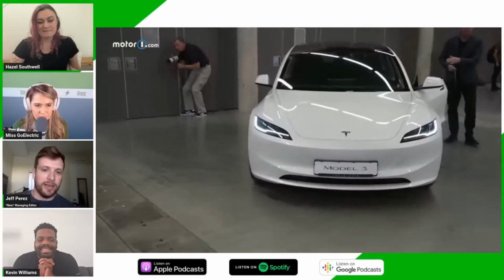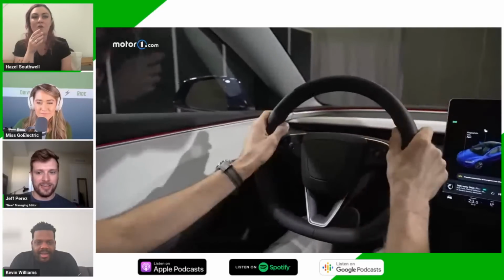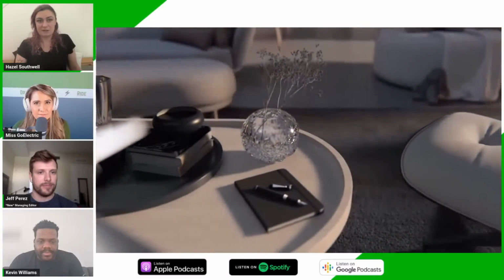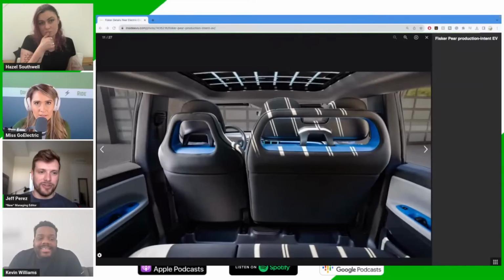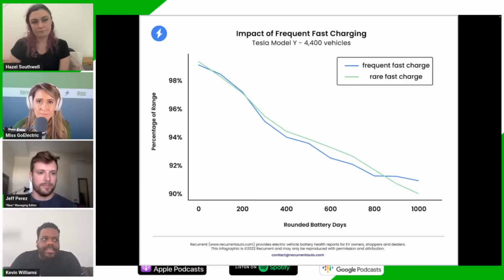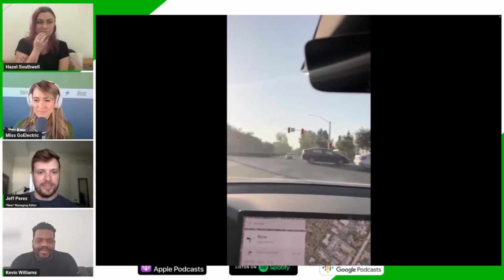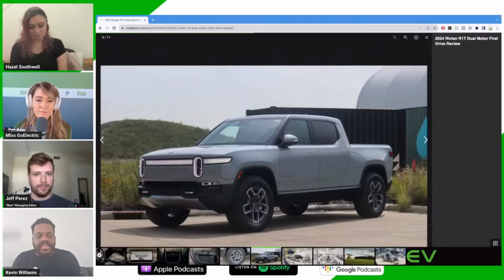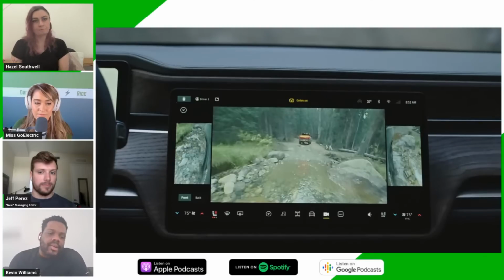InsideEVs Podcast #176: Tesla Model 3, Rivian R1T, Volvo EM90 MPV, Fisker Pear, Tesla FSD V12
This week's special guests are Kevin Williams, here to tell you all about the Rivian R1T Dual Motor, and Motor1's brand new Managing Editor Jeff Perez. In addition we'll be talking about the Tesla Model 3, Volvo EM90 MPV, Fisker Pear, Fast Charging Vs. Slow Charging Effects on Battery, Tesla Price Cut, and Tesla's Full Self-Driving Update.